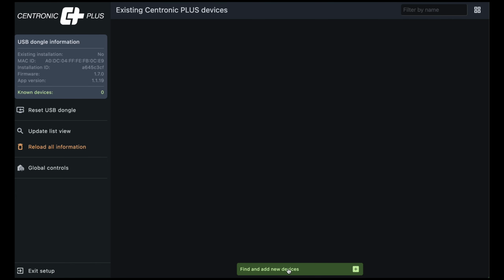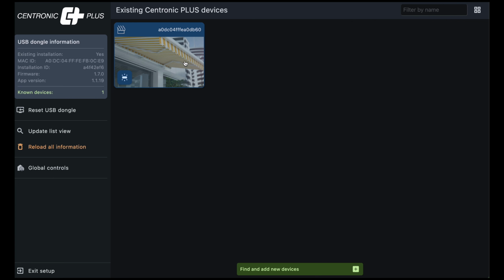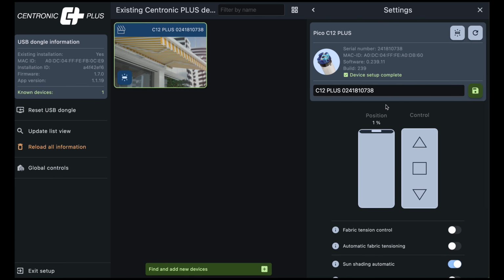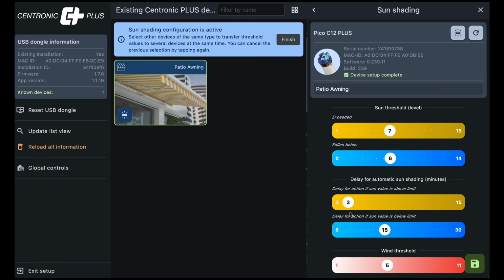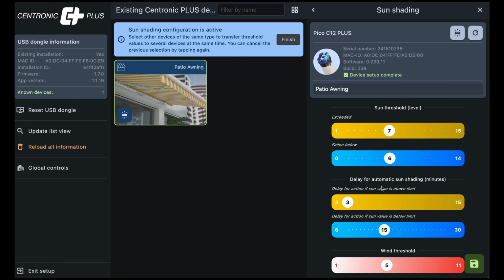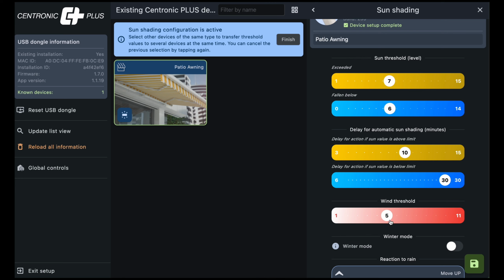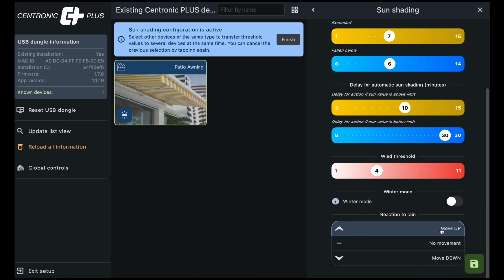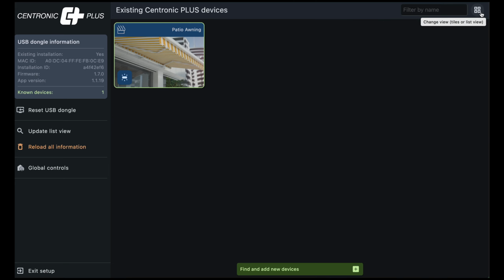BECKER TOOL Setting Sensor Protection Levels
Tutorial on how to use the BECKER Tool App to adjust sun/wind a rain protection levels.